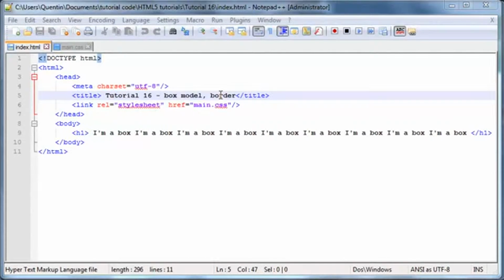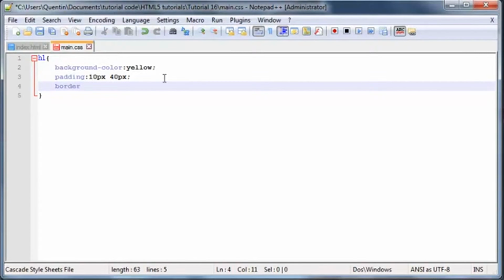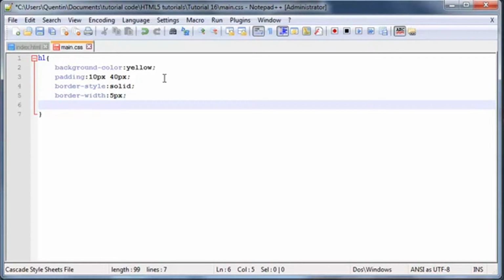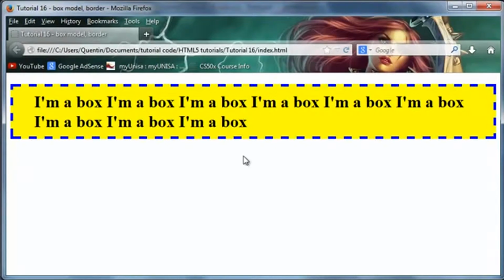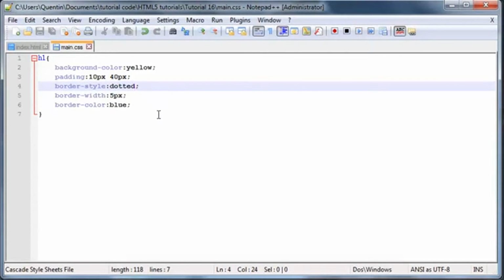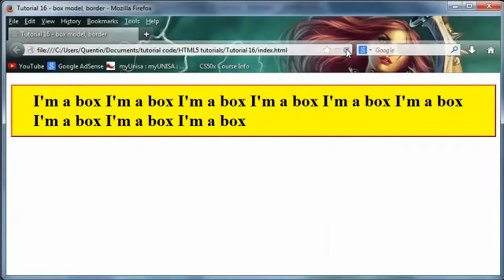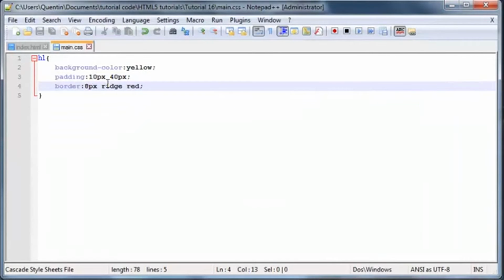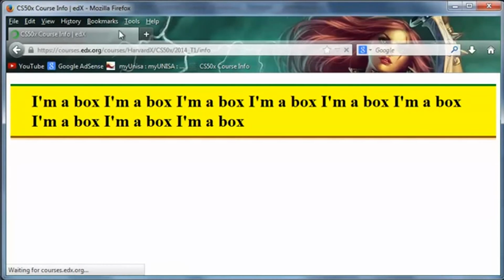HTML5 and CSS3 beginners tutorial 16 box model, border